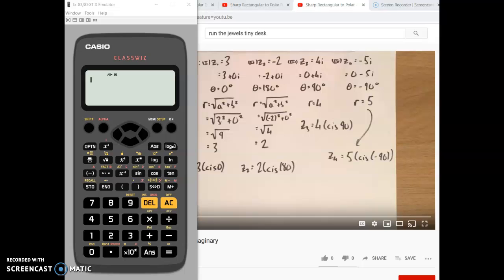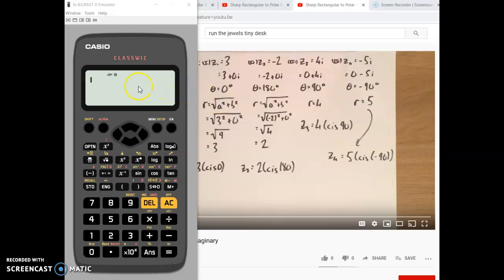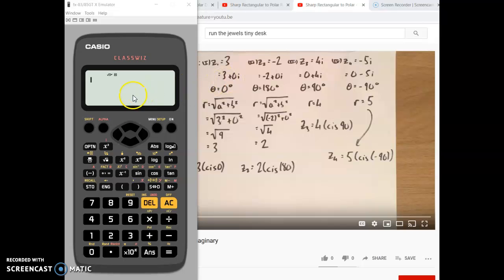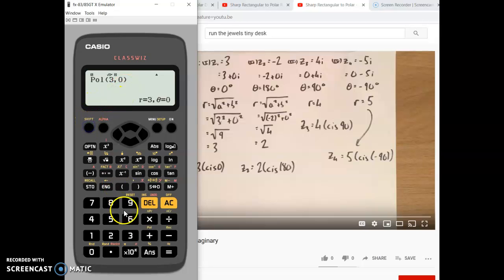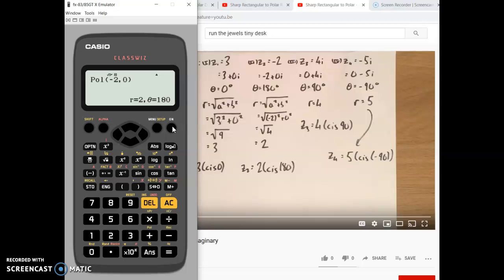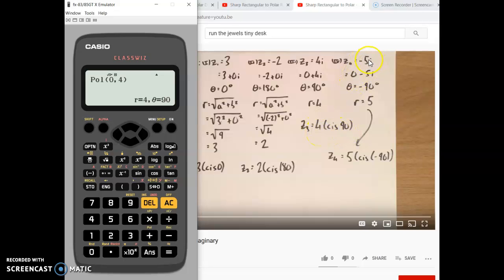LCHL Complex Numbers - Casio Rectangular to Polar Purely Real or Imaginary